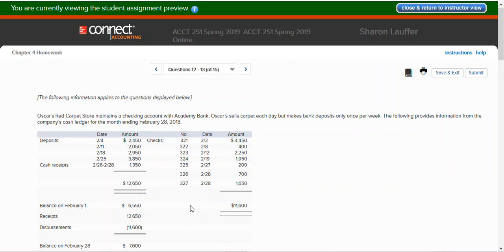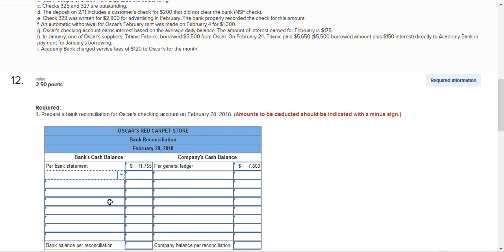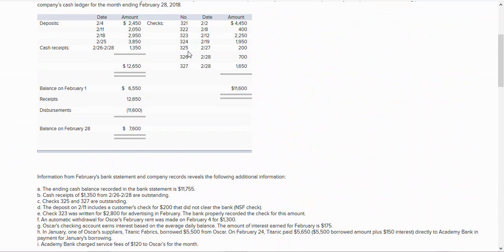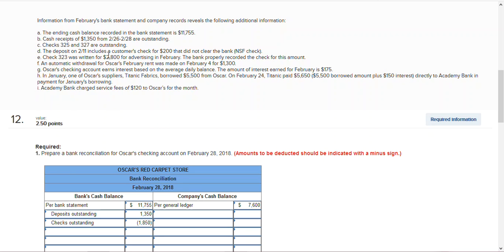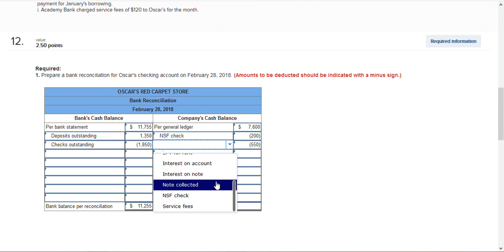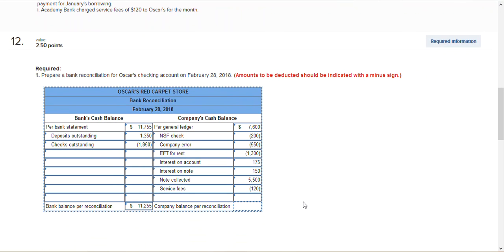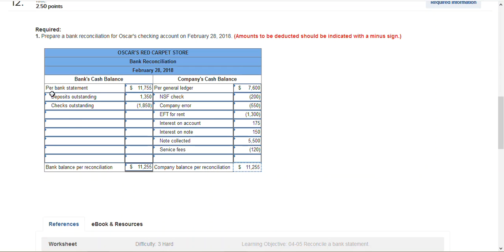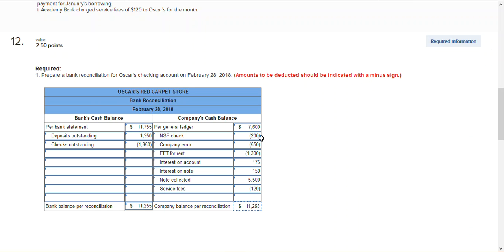WCU ACCT 251 Chapter 4 Example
This is an example similar to the homework for Chapter 4.